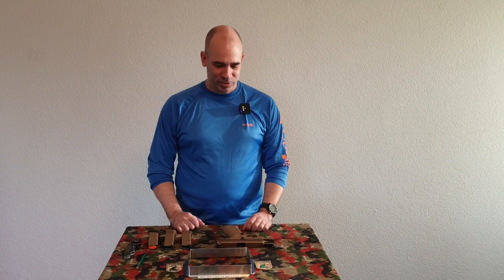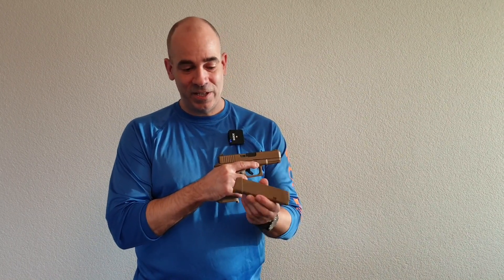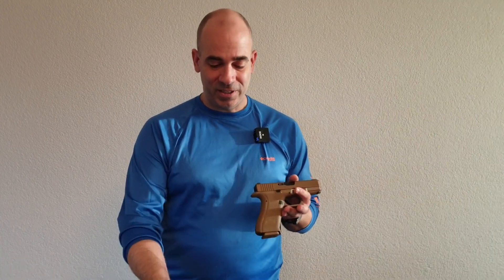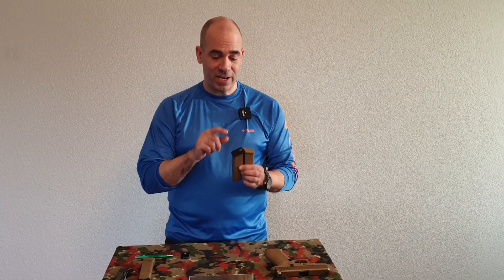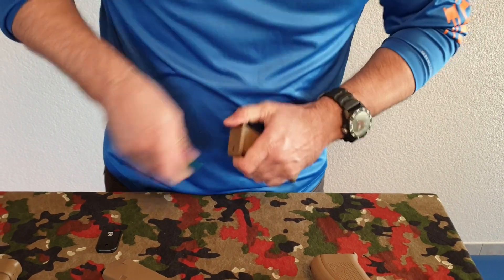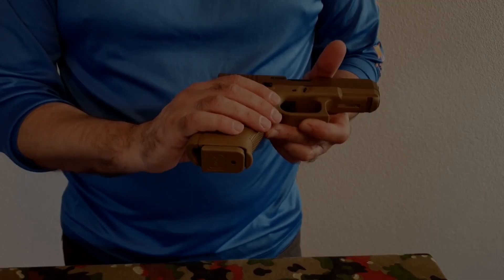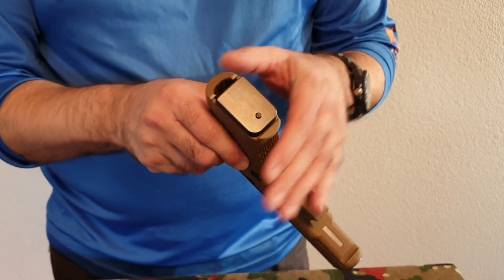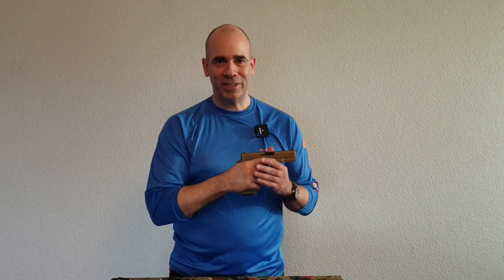Glock 19X for IDPA CCP Division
We produce slim magazine base pads for the Glock 19X that make it fit the IDPA CCP division. Made from 7019 aluminum (UNIDAL), hard anodized (GSX 30-35 µm) and laser engraved with a small, stylish SwissAAA logo.